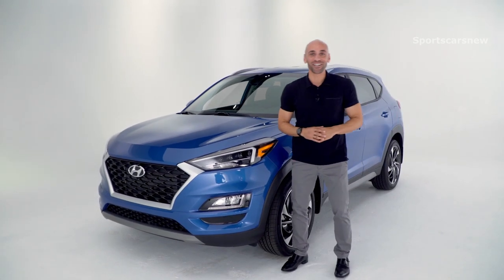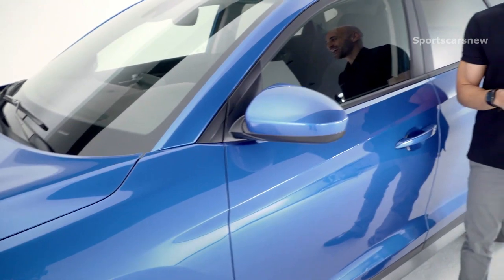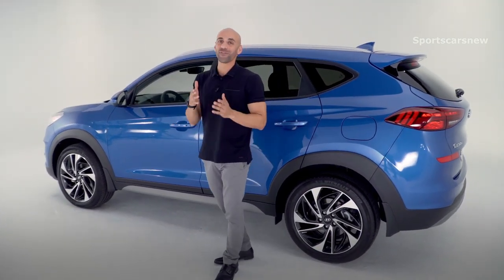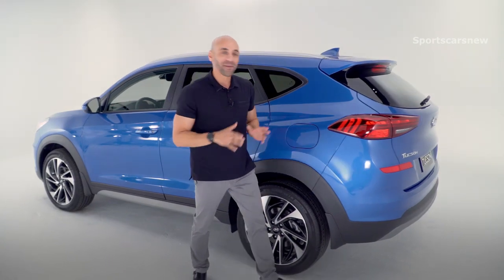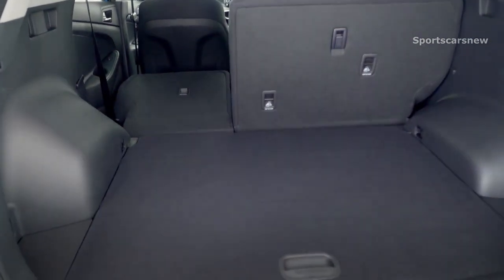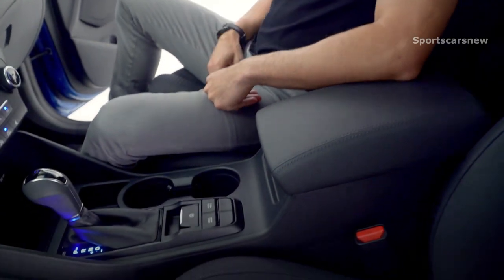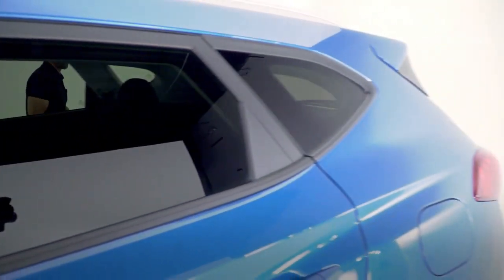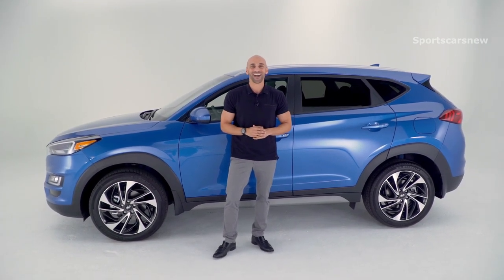2020 Hyundai Tucson - Exterior, Interior and Features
2020 Hyundai Tucson Overview
Hyundai has evolved from making low-priced econoboxes to producing stylish, feature-rich cars and SUVs; the 2020 Tucson is just one of the brand's latest examples. The Tucson sits near the smaller end of the brand's lineup—slightly larger than the Kona and a bit trimmer than the Santa Fe. As with both of these other crossovers, the 2020 Tucson boasts a handsome exterior design, a well-equipped cabin, and a choice of two different four-cylinder engines with either front- or all-wheel drive. Base models offer a lot to love, including touchscreen infotainment with Apple CarPlay and Android Auto capability, automated emergency braking, and lane-keeping assist technology. Spend more for a Limited or Ultimate model and the Tucson offers near-luxury appointments at bargain prices.